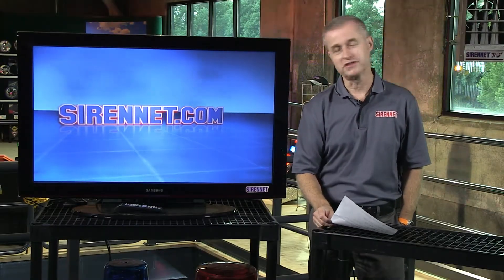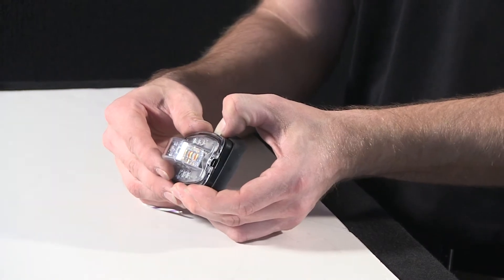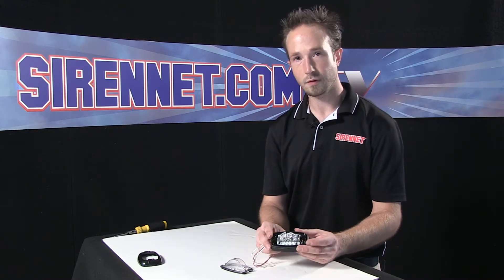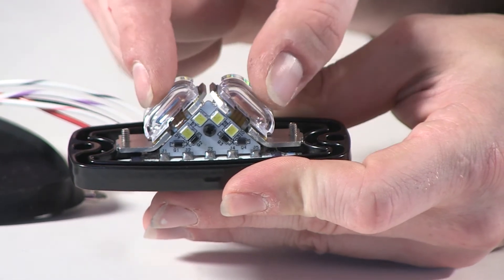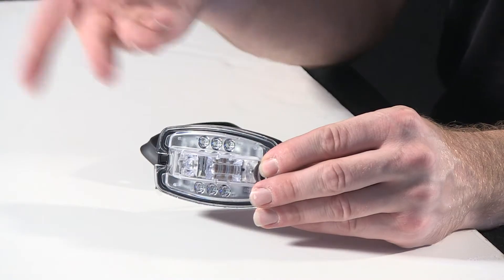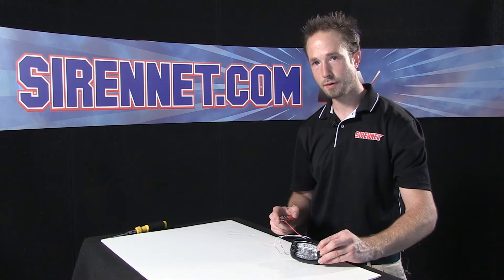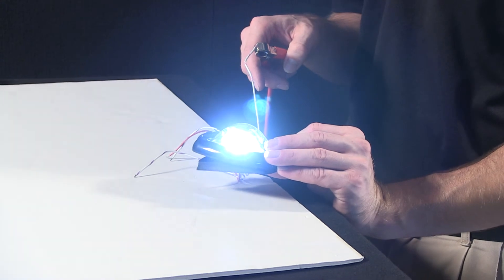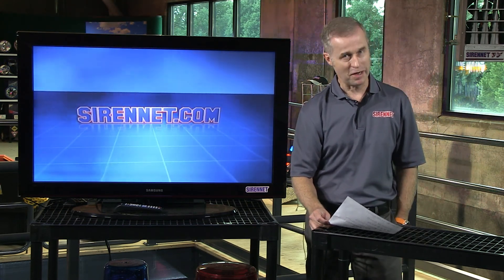Chris disassembles a Whelen V-Series 3-In-1 Surface Mount Light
The Whelen V-Series 3-In-1 Surface Mount Light is a compact, overachiever that will perform brilliantly everywhere on your vehicle. The V-Series is a versatile combination of Class I warning, flood/alley and ground illumination lighting all accomplished with three planes of light and remarkable HDO (High Definition Optics) technology! This light is ideal for intersection lighting whether mounted on the push bumper, grille or under the mirror. Pack a punch with attention-demanding performance that can be installed at a lower level on any vehicle. V-Series increases the safety level when multiple lightbars are in use at a busy accident scene. The V-Series light comes standard with a surface mount flange in either Black or Chrome. Additional mounting options include an Angled Flange Mount for mounting on a curved body panel of any vehicle and a Pedestal Mount for increased mounting adaptability. The Angled Flange Mount and the Pedestal Mount are not included and must be purchased separately.

Features:
Three-in-one combination light for warning, flood/alley and ground illumination.
180° wide-angle warning light for Class I SAE 845 requirements.
Standard models include surface mount flange in Chrome or Black.
Hard-coated lenses with HDO technology for unmatched high intensity warning.
Scan-Lock flash patterns for the warning segment of this lighthead.
Warning available in Amber, Blue, Red and White.
Steady-burn White for alley/flood lighting plus White ground illumination.
Dimensions: 2-11/16" (68mm) H x 4-1/4" (109mm)W x 1-1/2" (38mm) D.

Whelen Five Year HDP Heavy-Duty Professional Warranty